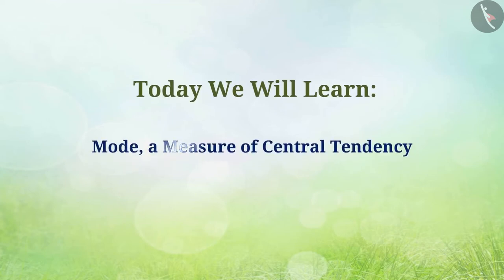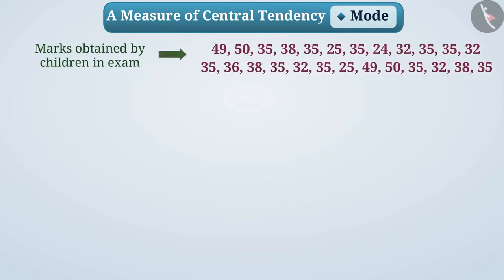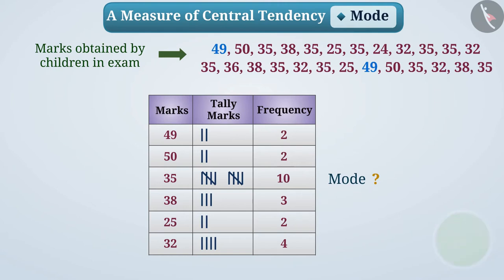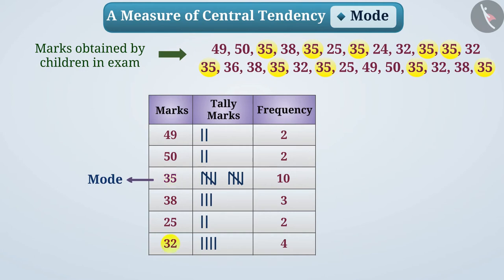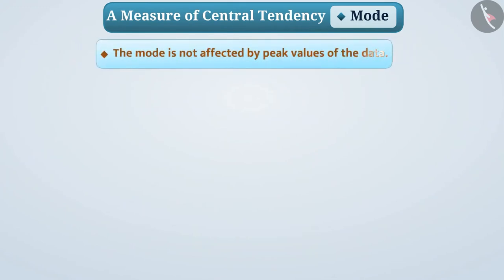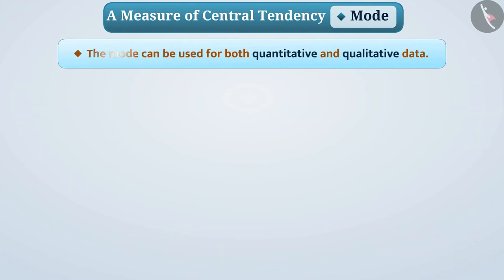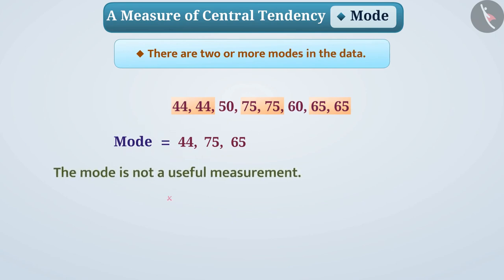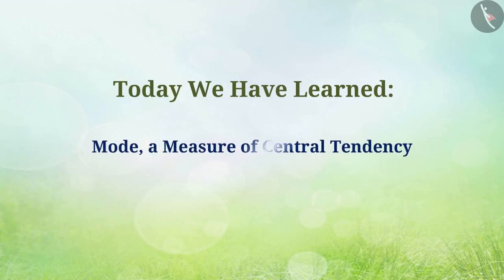Class 9 maths chapter 14 - "Statistics" (Part 3) cbse ncert